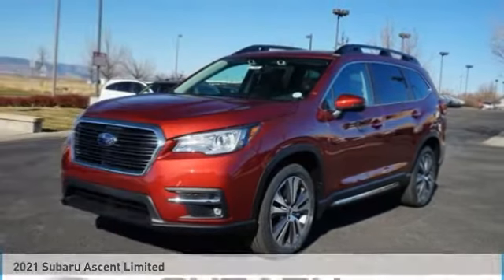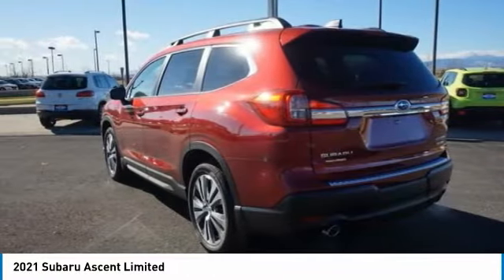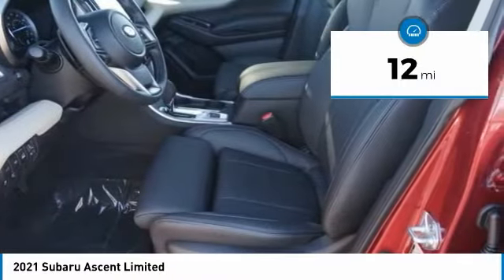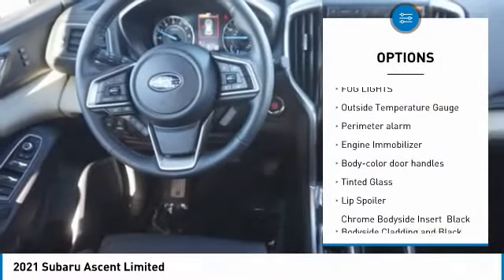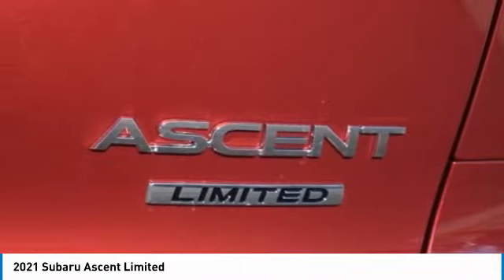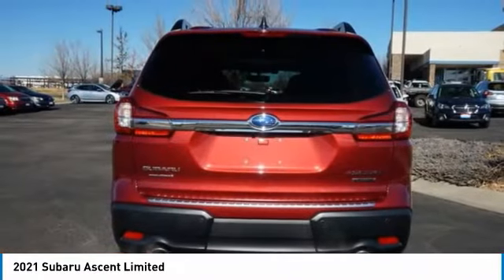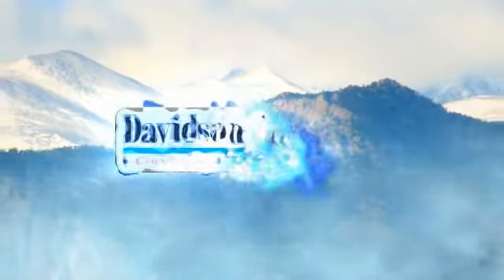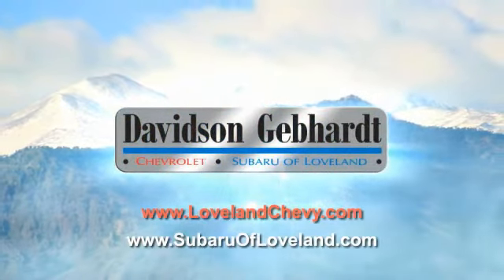2021 Subaru Ascent Loveland CO U21143